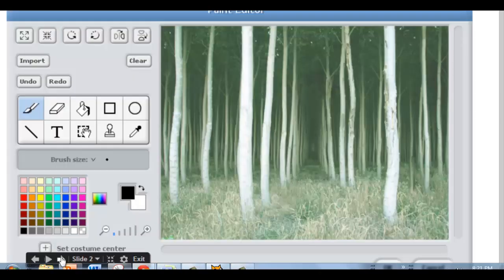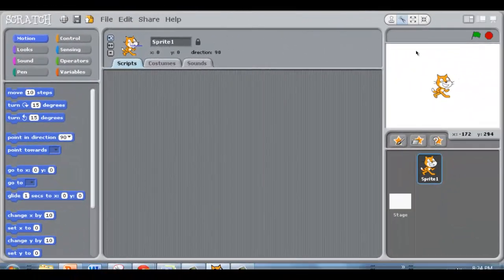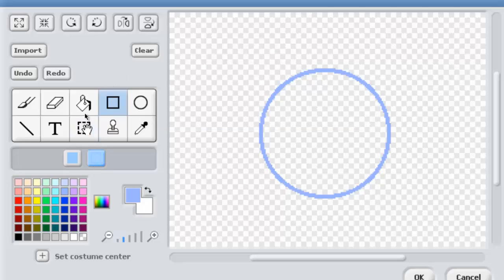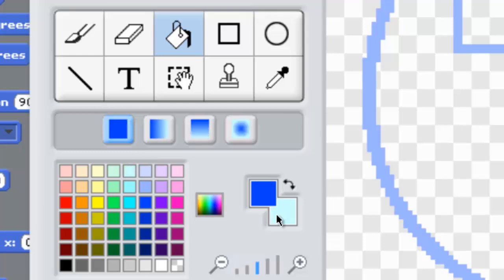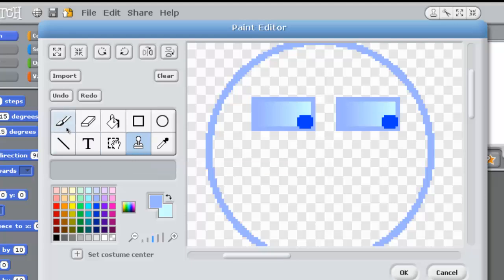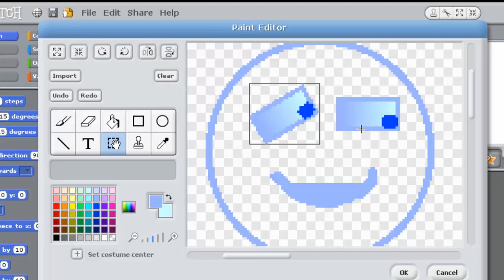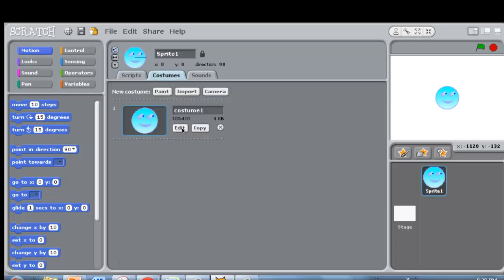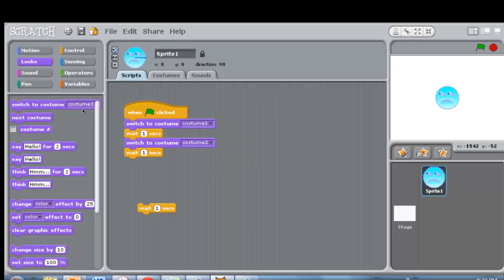Scratch Paint Editor - The Toolbar in 1.4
A Help Video for the Scratch Game Design Master Series through Grow a Generation.